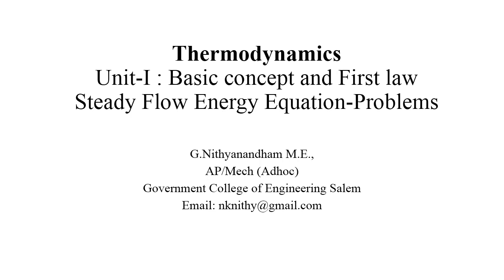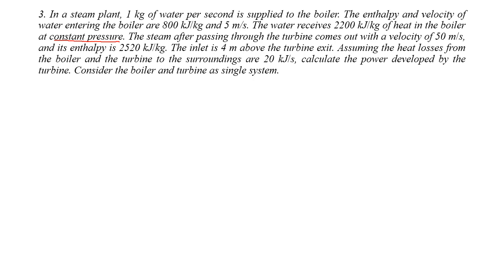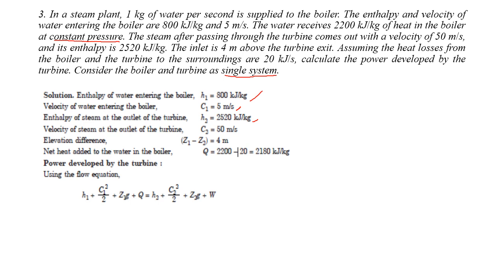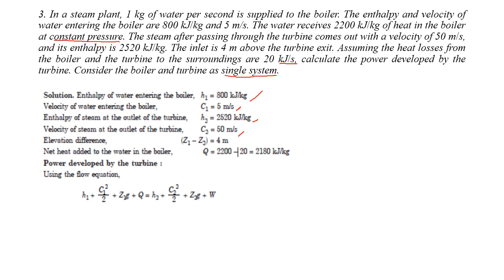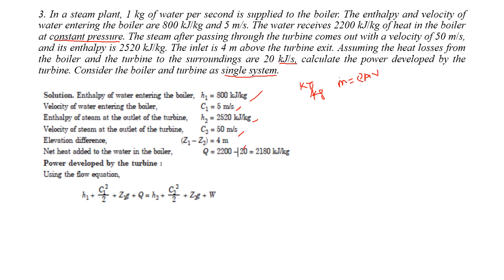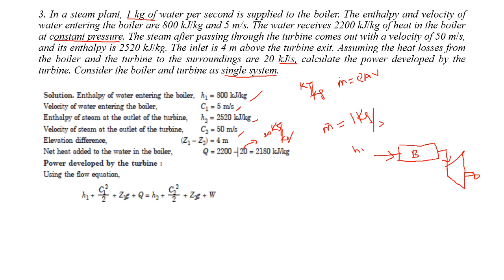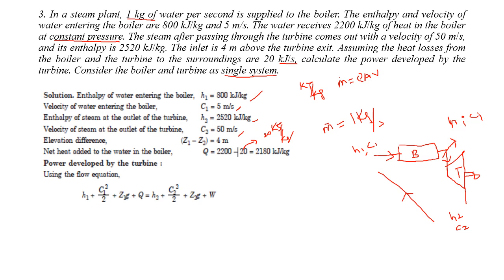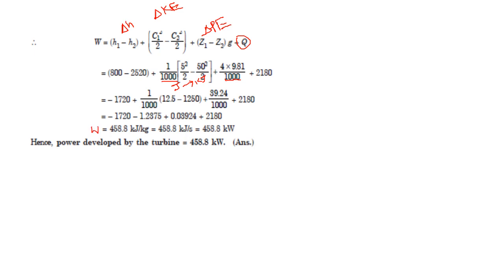Thermodynamics || Unit-I: Basic concepts and First Law || SFEE Solved Problems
This lecture is for my students-Nk Nithy